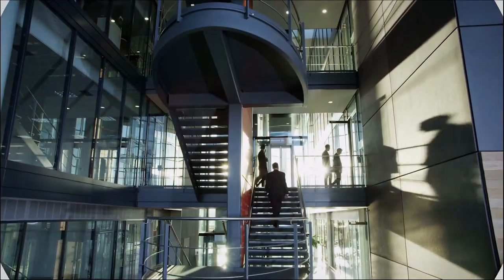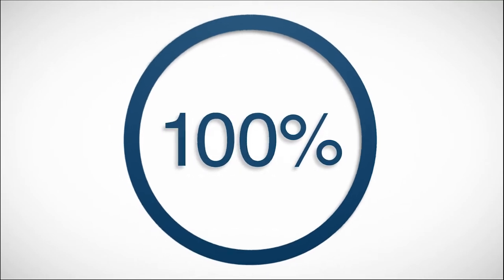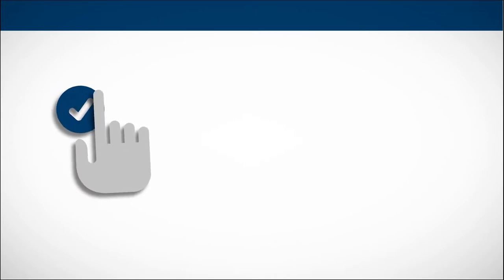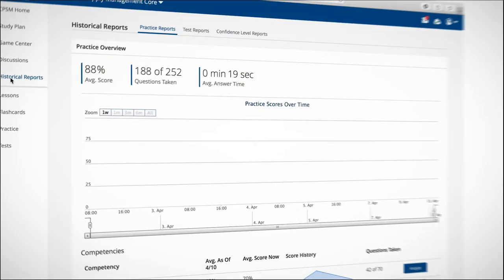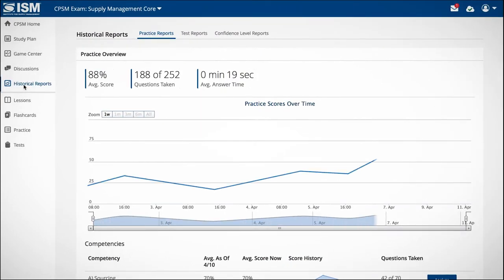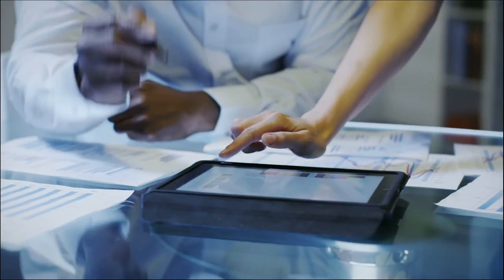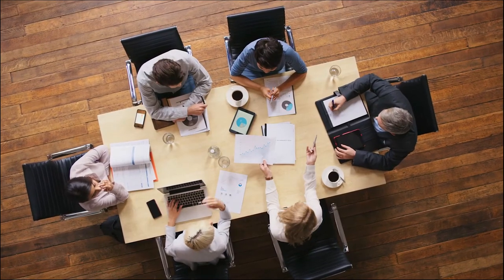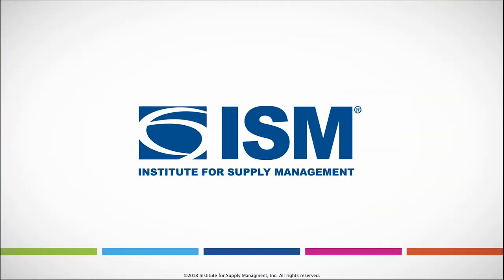Obtaining Your CPSM Just Got Easier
ISM’s CPSM Learning System has everything you need to prepare for the CPSM exams. Adaptive technology lets you customize your study plan that includes interactive tools, in-depth lessons and personalized guidance designed to fit your study needs.

Study anywhere or anytime. Stay motivated and engaged. Earn your CPSM.